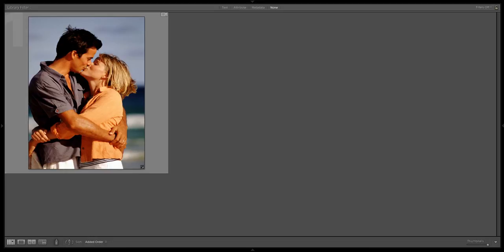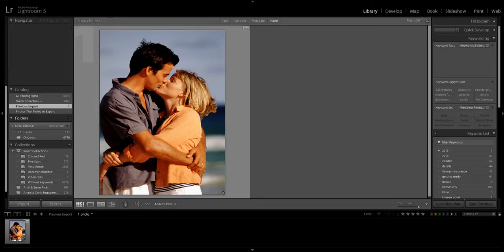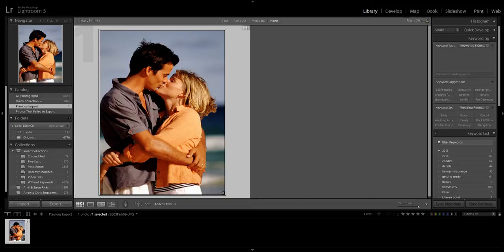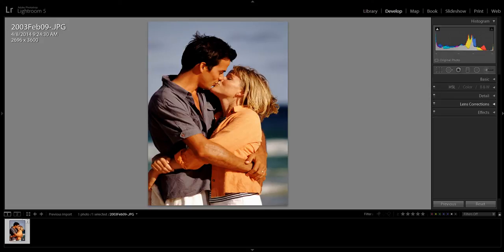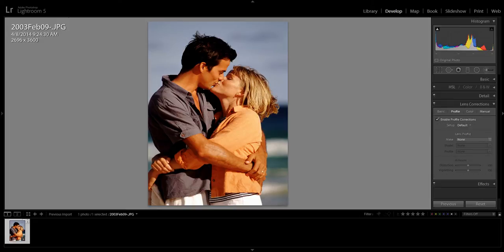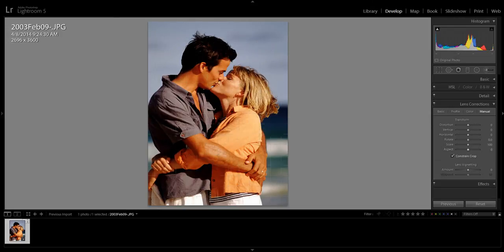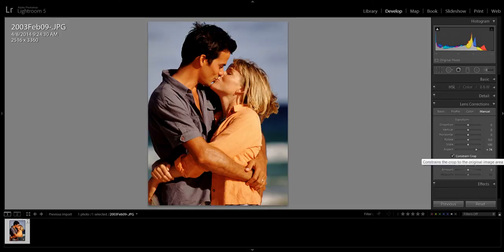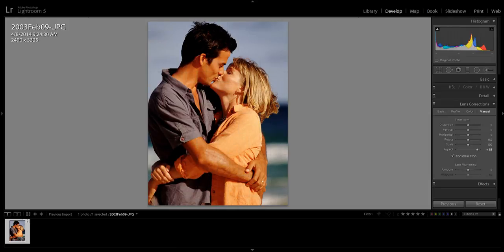Lightroom Tutorials How to make a subject thinner in Lightroom 5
Quick and easy tutorial on how to make a subject look thinner using Adobe Lightroom 5